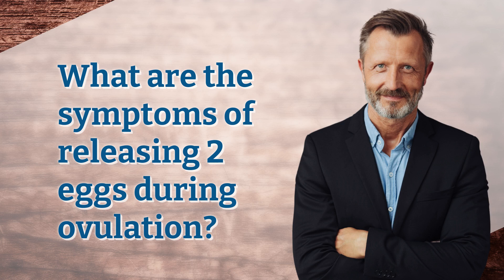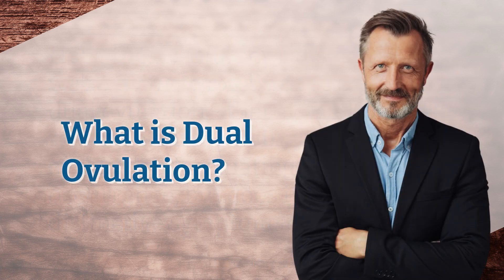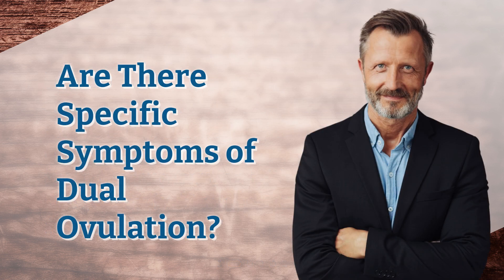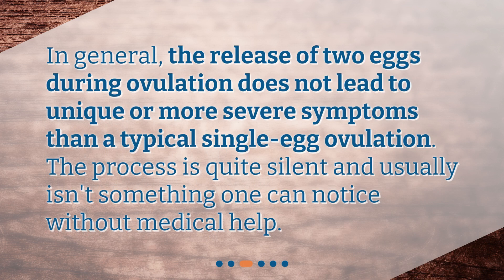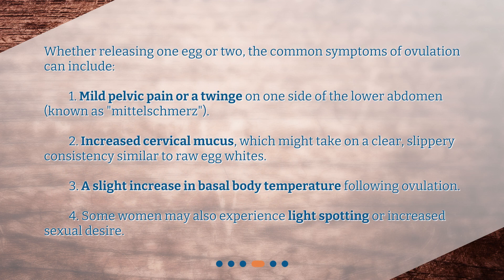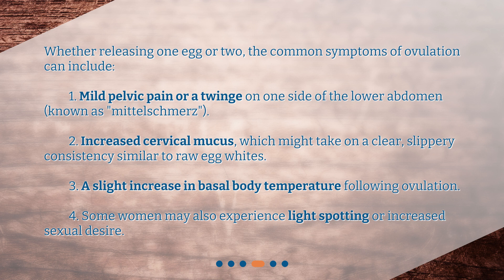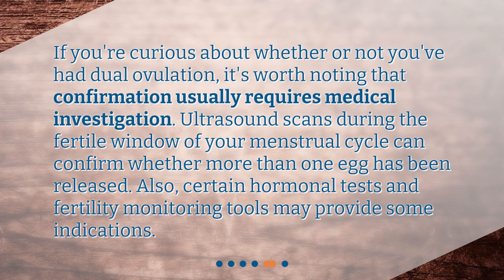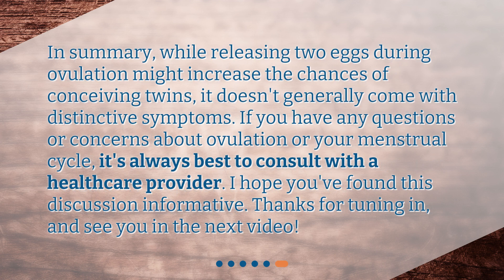What are the symptoms of releasing 2 eggs during ovulation?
Understanding Dual Ovulation: Do the Symptoms Differ? • t necessarily come with unique symptoms. However, if you suspect you may have experienced dual ovulation, it's best to seek medical confirmation. Watch this video to learn more about this fascinating biological occurrence!"

00:00 • What are the symptoms of releasing 2 eggs during ovulation?
00:23 • What is Dual Ovulation?
00:45 • Are There Specific Symptoms of Dual Ovulation?
01:04 • Common Symptoms of Ovulation
01:39 • How Can I Confirm Dual Ovulation?